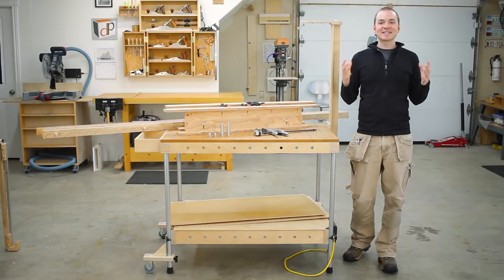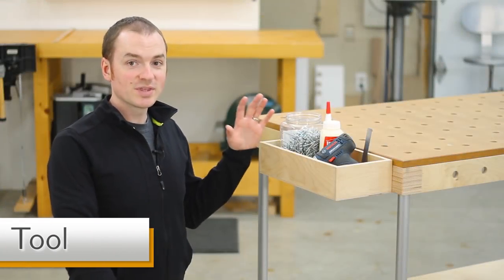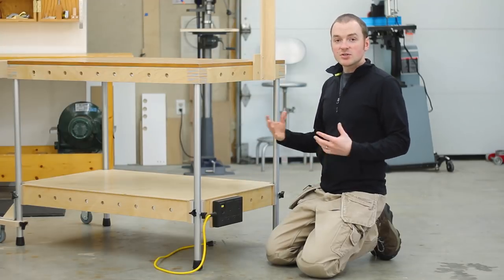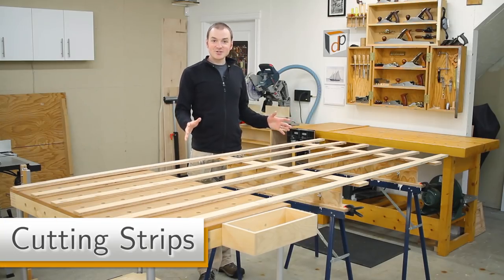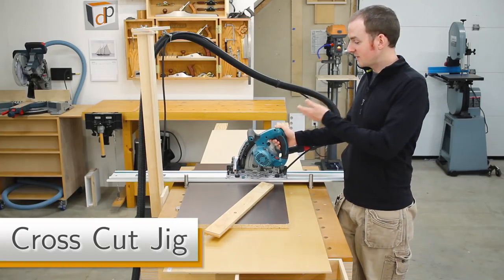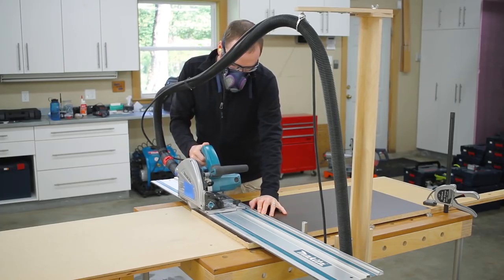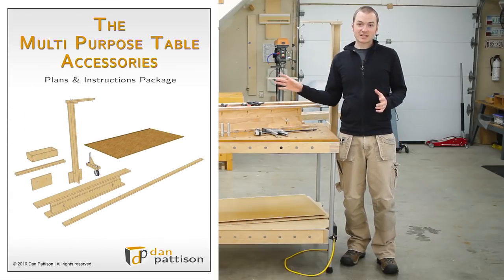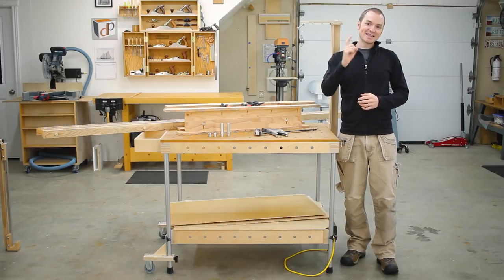Shop-Built Accessories for The Multi Purpose Table (MPT)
Learn how the Multi Purpose Table (MPT) accessories work and how you can build your own!  The MPT is a shop-built, easily portable work table that can be used either in the shop or on the job site.

I have developed a series of accessories for the MPT to expand its applications and utility as well as make work faster, easier and more accurate.  All of the accessories integrate into the MPT's system of 20mm holes as a means of registration and attachment.

The Multi Purpose Table (MPT) is a shop-built, easily portable work table that integrates with a variety of accessories. The MPT allows for an ultra-efficient, portable workflow in both the shop and on the job site. All of the components of the MPT completely pack up within the top section of the table for easy transportation or storage of the MPT.

The key to the MPT's design is it's ability to be quickly and easily disassembled, packed up and moved to another location.  This feature is also useful for storing the MPT, taking up a minimal amount of space.  The legs and stretchers quickly disassemble and store on the underside of the shelf.  The shelf then nests and locks inside the aprons of the top making an easily transported or stored package.  The MPT weighs in at approximately 52 lbs making it very manageable to transport easily.

The MPT is a very versatile work table that can be used as a job site work table, workshop work table or garage workbench.  Wherever you are working, the MPT makes for an efficient and portable work table for a wide variety of tasks.

There are various accessories that work with the MPT, both shop made and commercially available that further expand its use and efficiency. The MPT can be used for just about any woodworking task such as sanding, sawing, routing, drilling or assembly. Some key features are: the easy use of clamps anywhere on the table or sides via the 20mm holes, track saw integration with Parf Dogs, easy portability, and easy integration of custom shop made accessories. Plunge-cut track saw integration of virtually any brand with the use of Parf Dogs is one of the key features and uses of the MPT.

The MPT accessories include: a tool tray, power block mount, wheel brackets, sacrificial cutting strips, cross cut jig, and dust hose arm.  The sacrificial cutting strips and cross cut jig are perfect for breaking down sheet goods such as plywood, melamine or particle board.

I have created a full set of high quality, professional plans and instructions showing in detail how to build your own MPT.